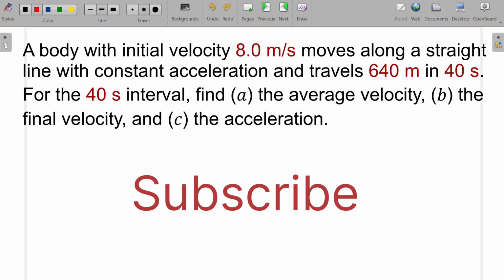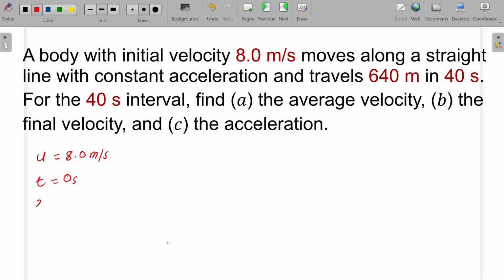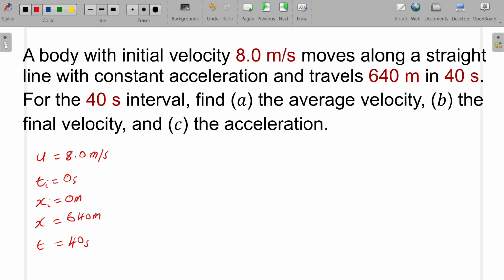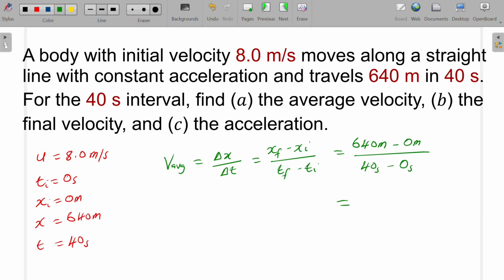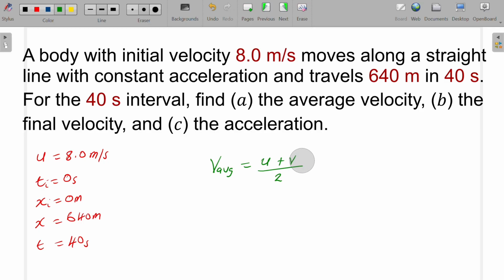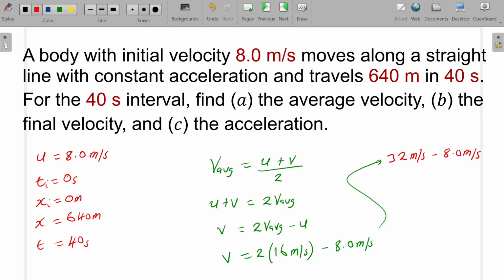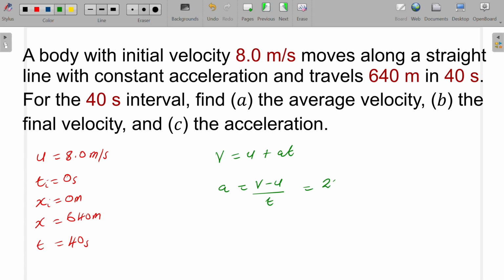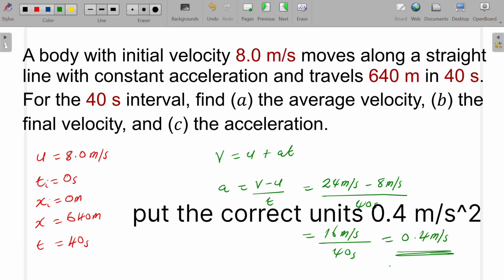Kinematics - Average Velocity, Final Velocity & Acceleration | Step by Step Explanation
In this video, we solve a kinematics problem involving motion with constant acceleration.

Question:
A body with an initial velocity of 8.0 m/s moves along a straight line with constant acceleration and travels 640 m in 40 s.

For the 40 s interval, find:
(a) the average velocity
(b) the final velocity

In this step-by-step tutorial, you will learn:
• How to calculate average velocity using distance and time
• How to determine final velocity in uniformly accelerated motion
• How to find acceleration using kinematic equations
• How to apply key formulas like v = u + at

This type of problem is very common in kinematics and motion topics in physics exams and assignments.

Perfect for students studying:
• Kinematics
• Constant Acceleration
• Velocity and Displacement
• General Physics